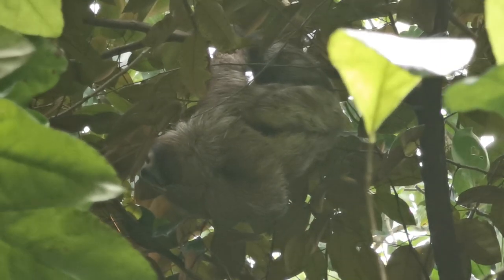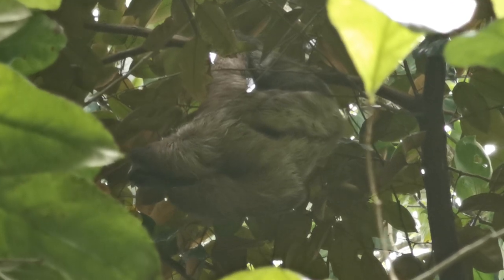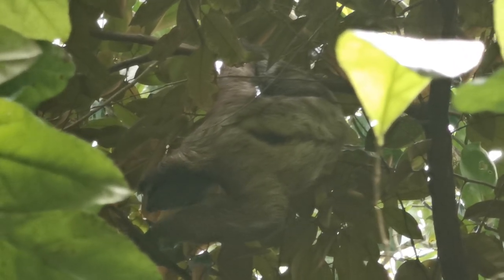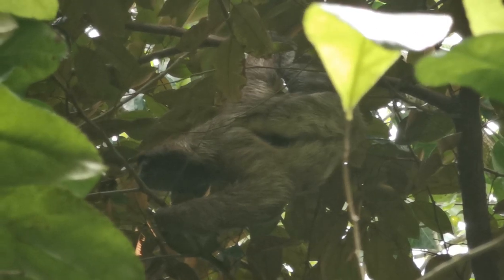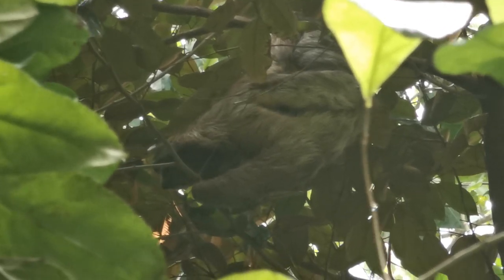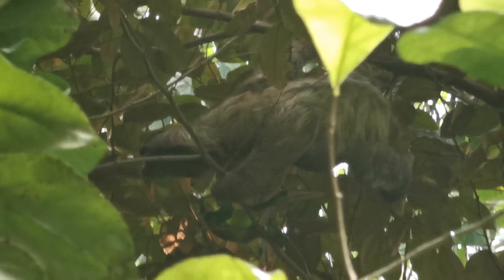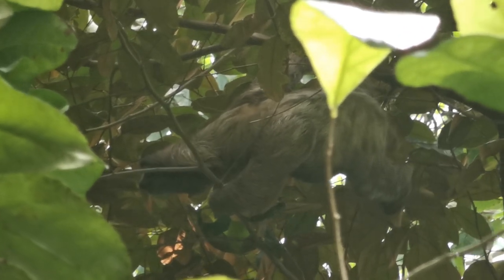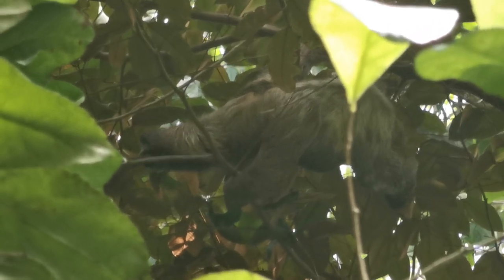[Farzteo.com] Female sloth - Cahuita park - Costa Rica